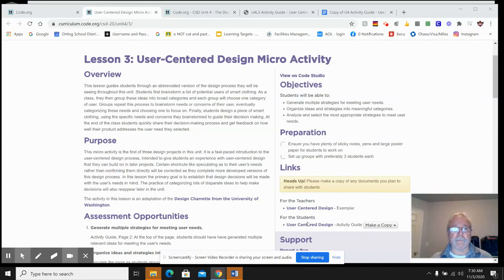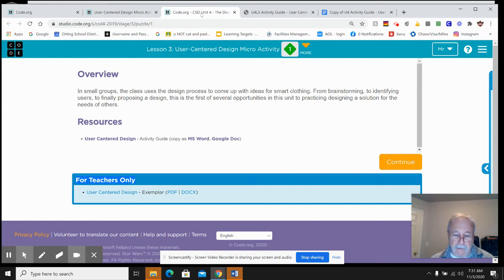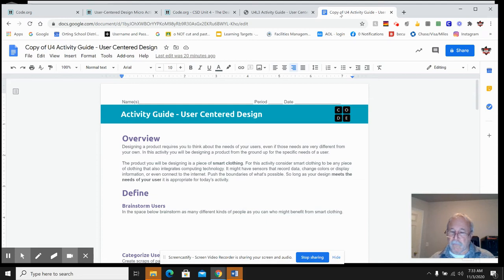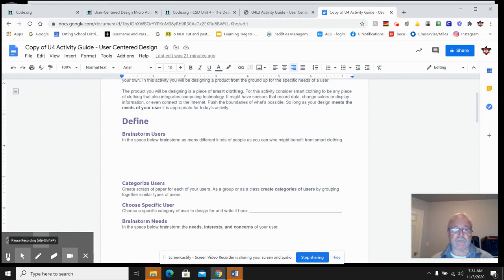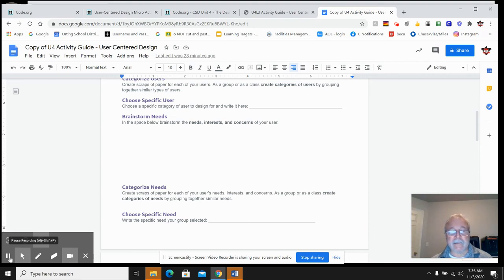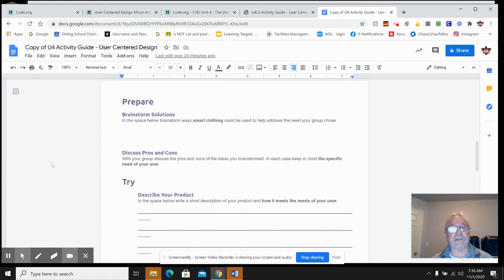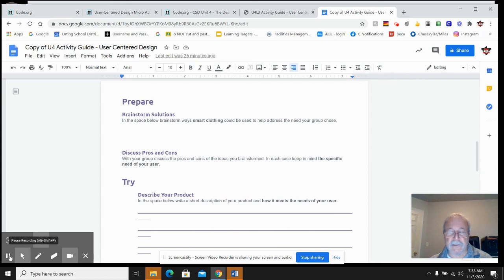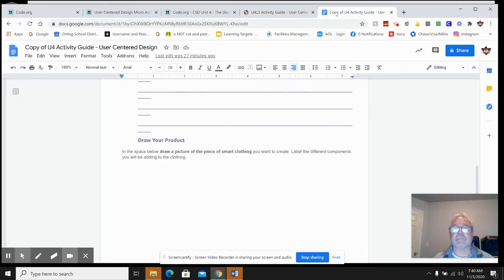Unit 4 Lesson 3 User-Centered Design Micro Activity